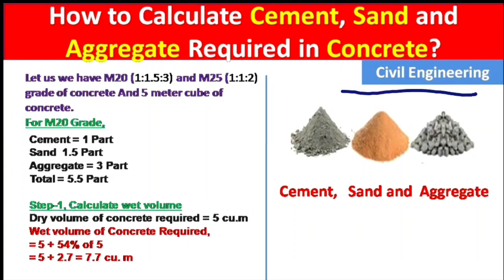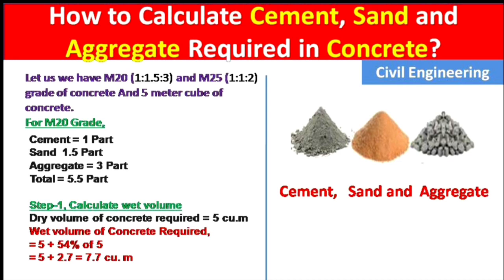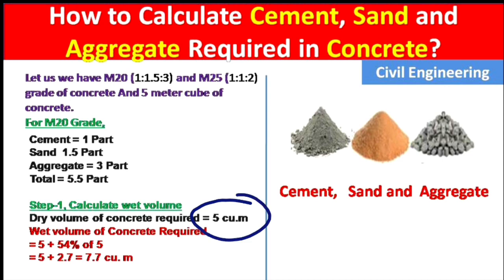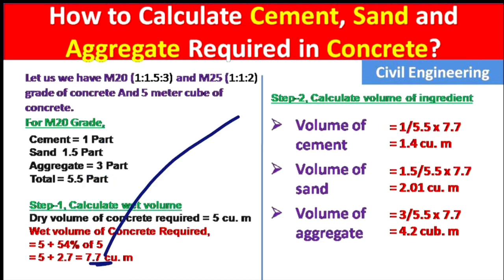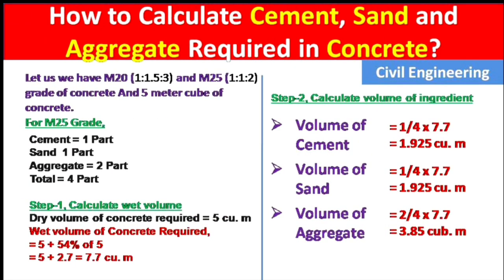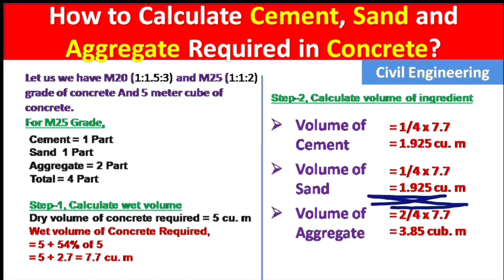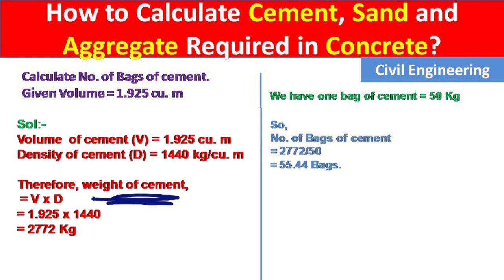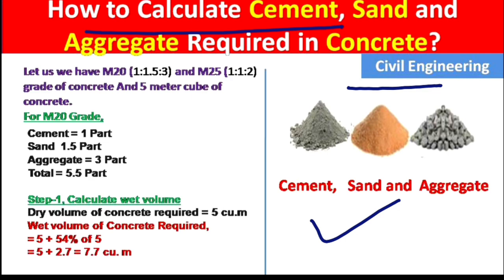How to Calculate Cement, Sand and Aggregate required in M20, M25, M15 grade of Concrete?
Tripod I use for youtube,
Microphone I use for Sound